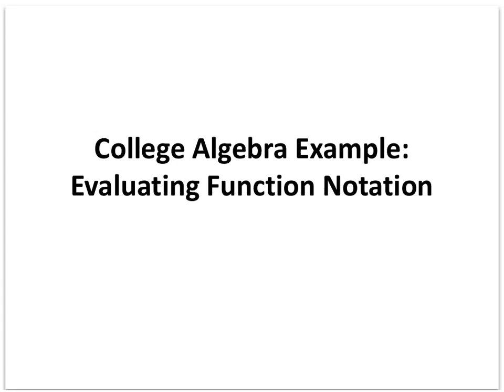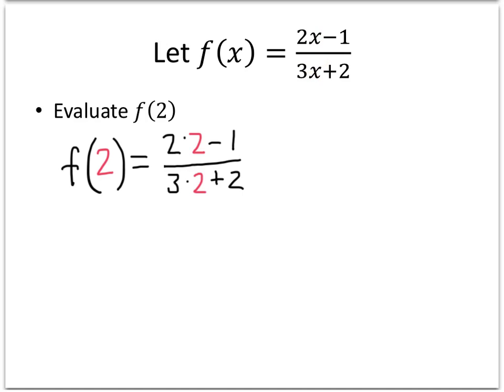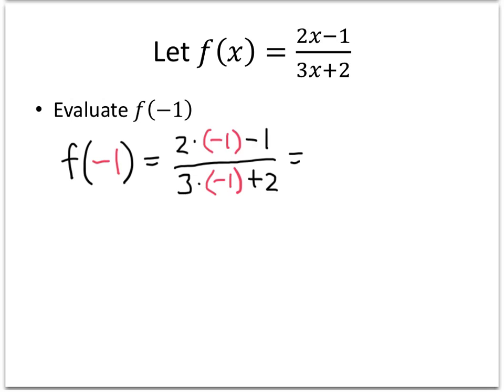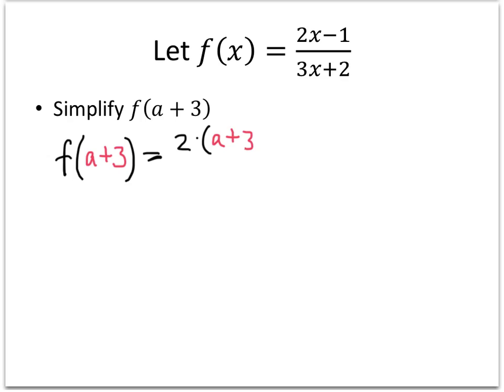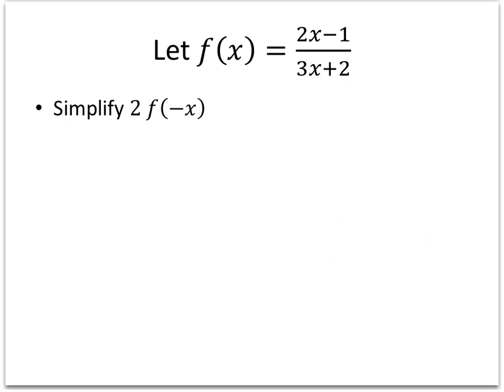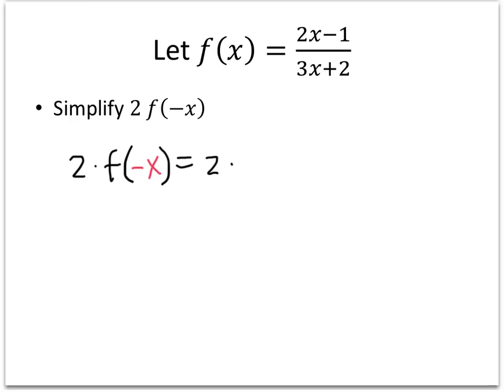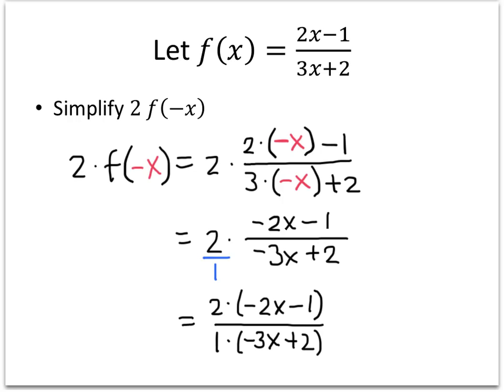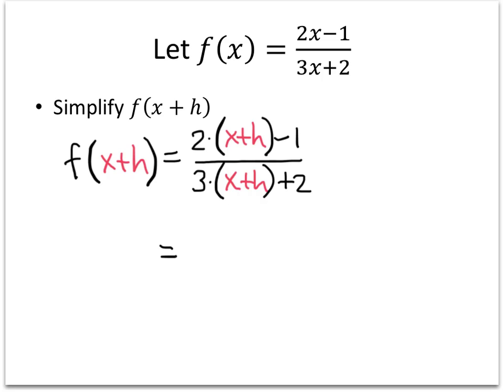College Algebra Example: Evaluating Function Notation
In this video, we see some examples of how to evaluate functions.